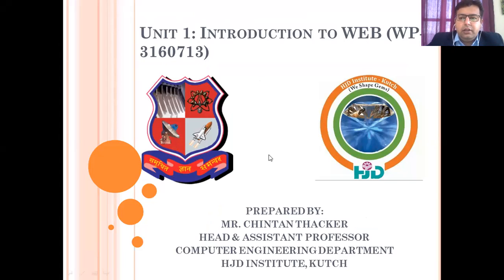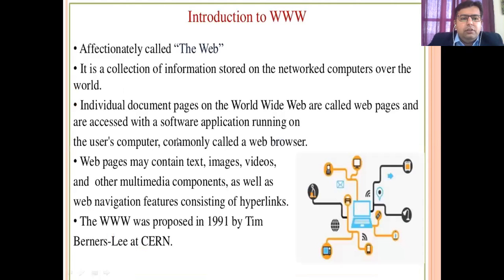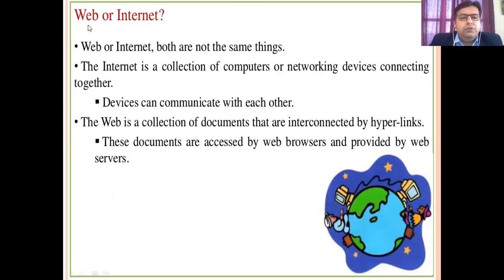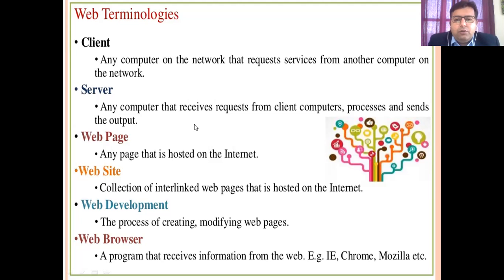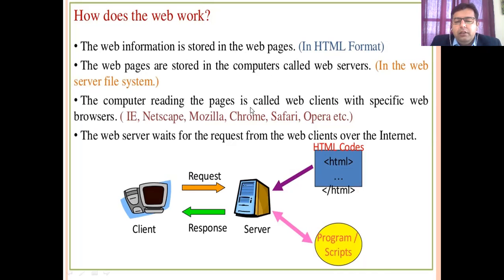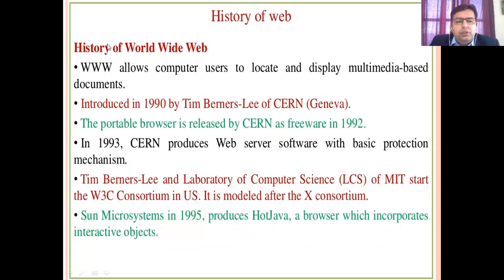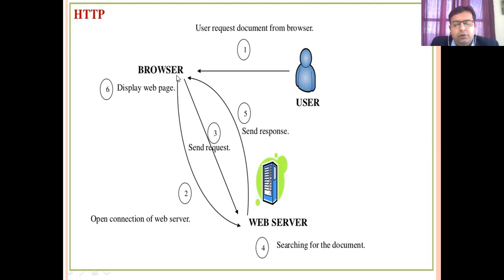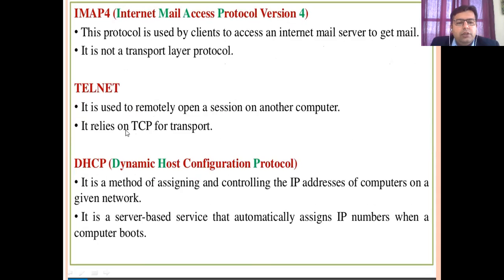15122020 B E COMPUTER SEM VI WP3160713 02 Introduction to Web